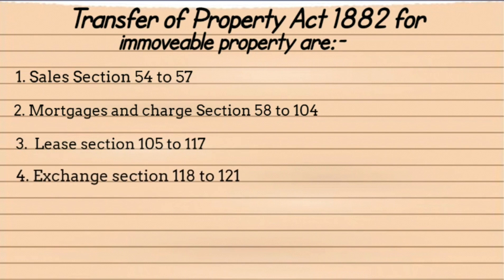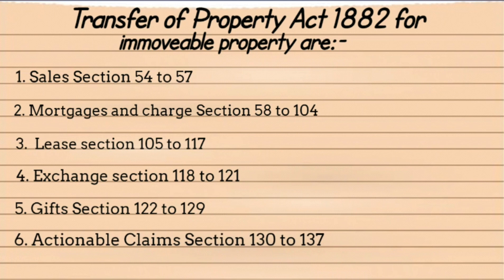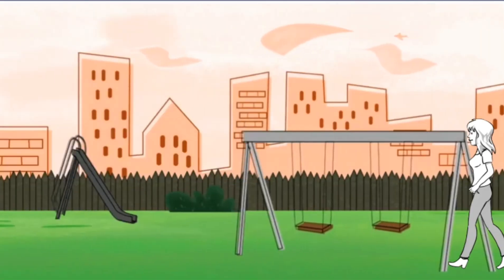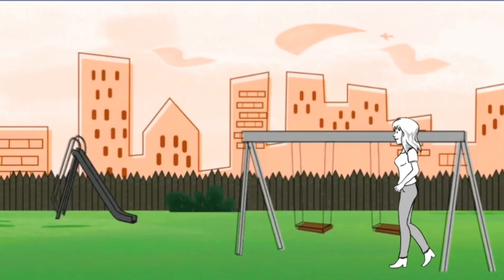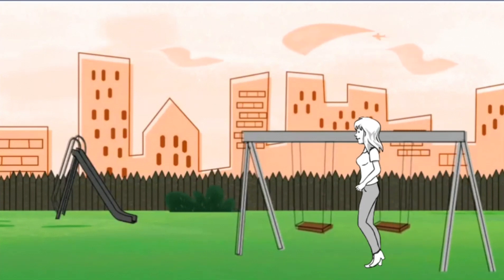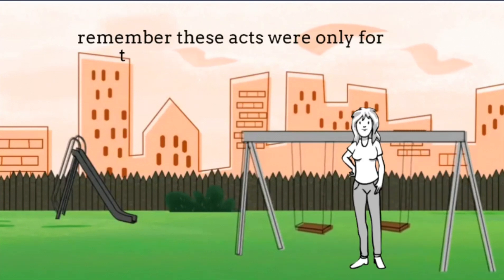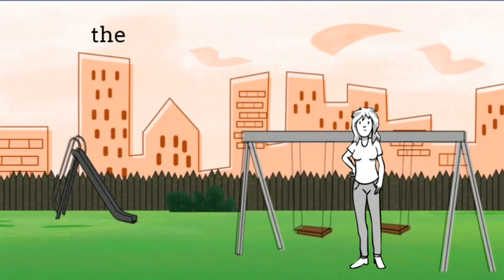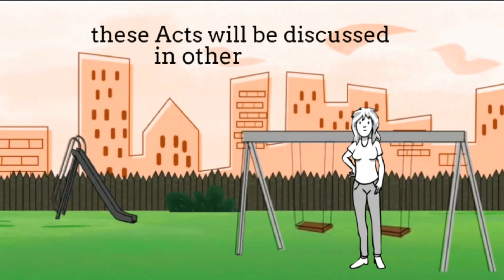Act for Immoveable property of subject transfer of property act 1882.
short video that is discussing only about immoveable property acts.
Advocate Amna Law Notes